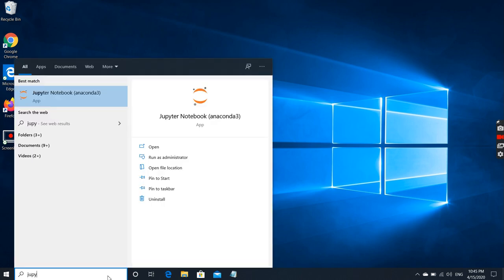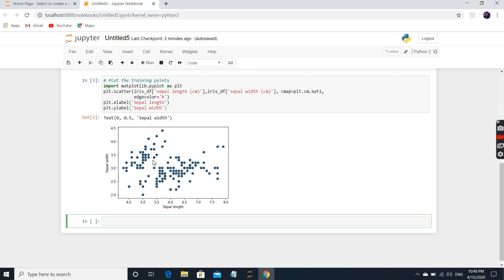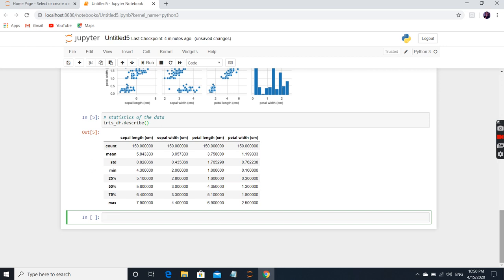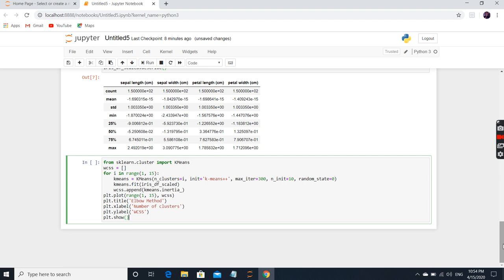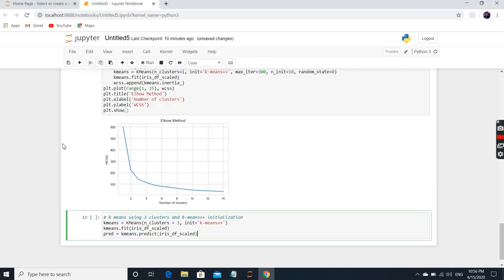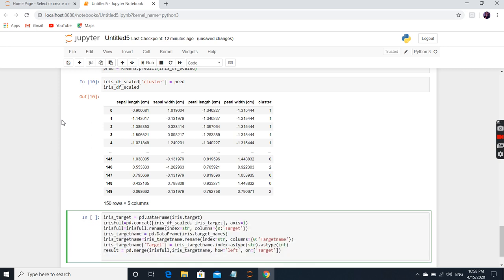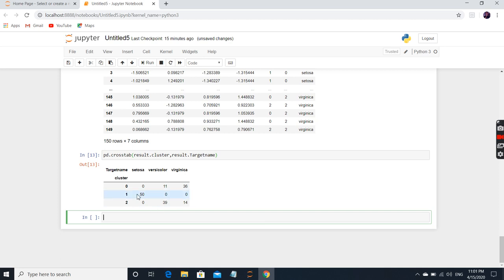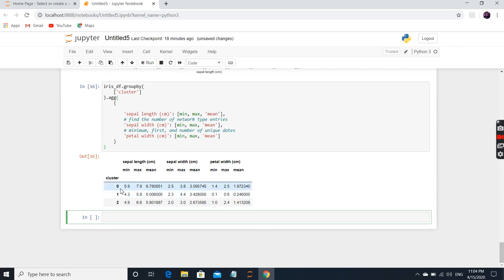Practical k means clustering in python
This video shows how to run k-means clustering in python by selecting the optimum number of clusters. It gives a visual representation of the clusters by variables.